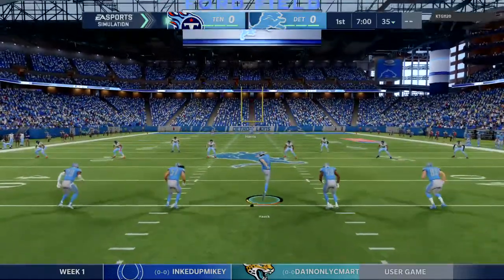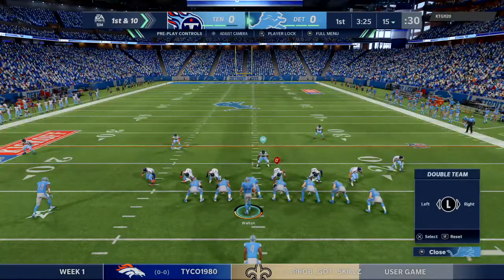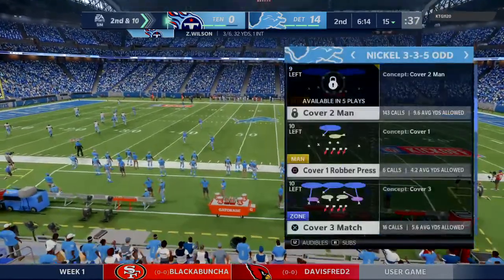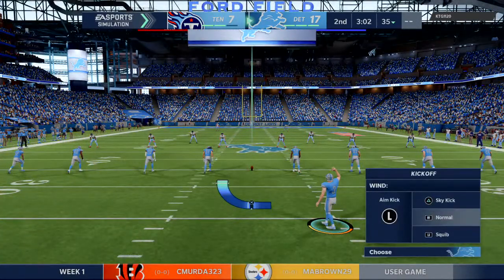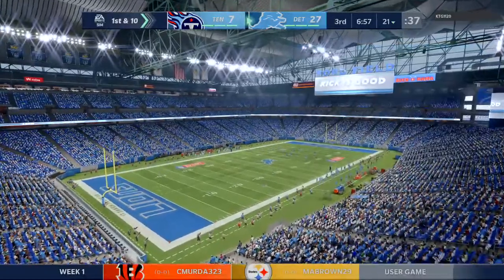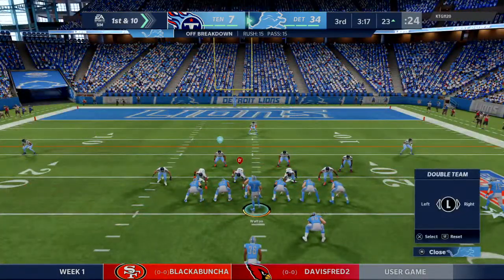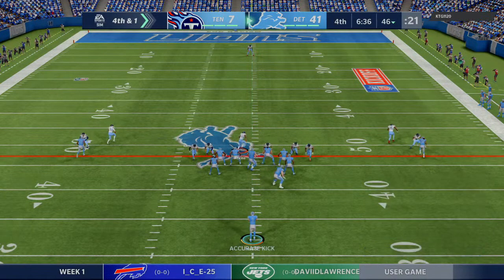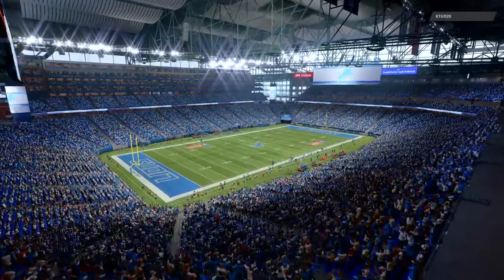jmurr1987 M21 R2SB vs Titans